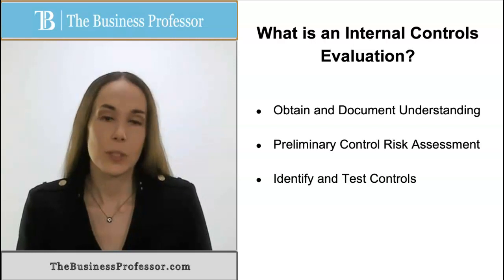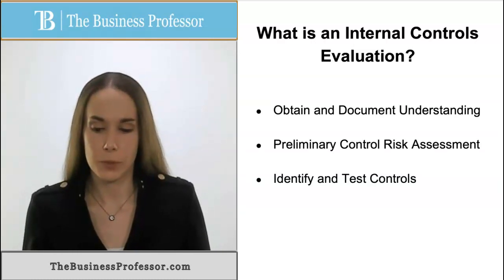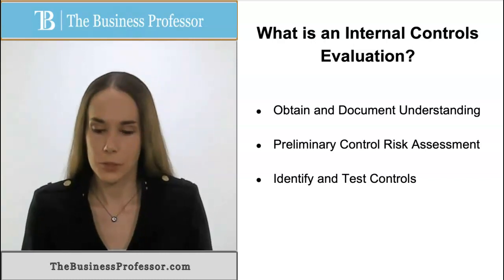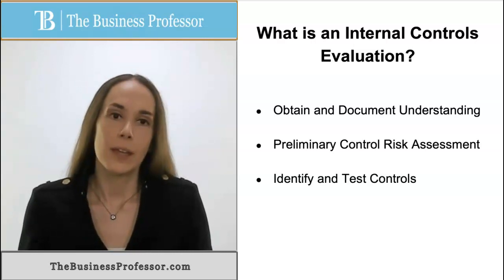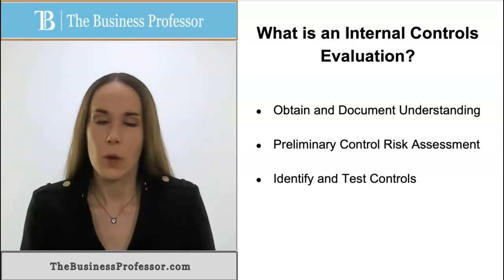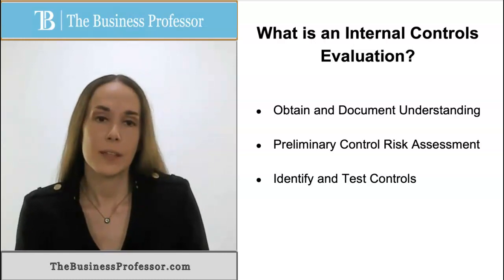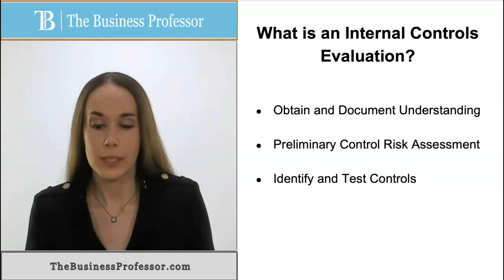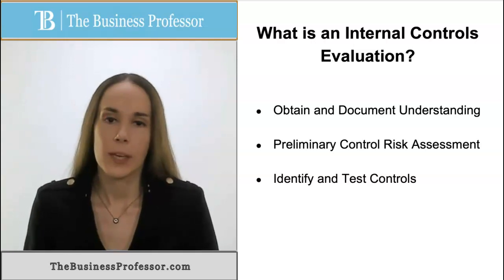Auditing - Internal Controls Evaluation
Dr. Reanna Berry explains what is Internal Controls Evaluation in Auditing practice.